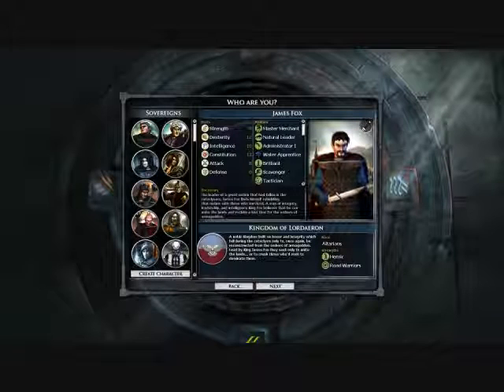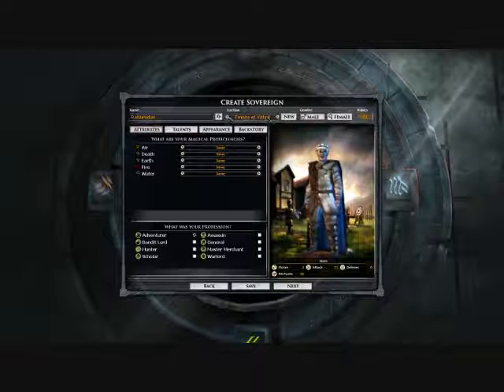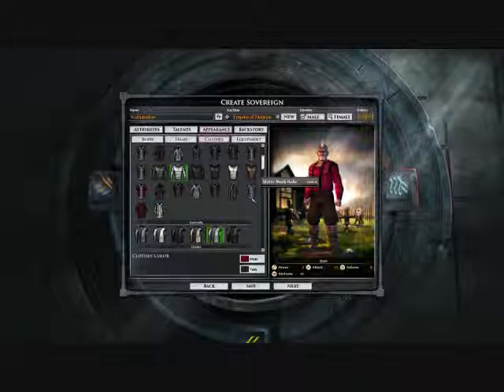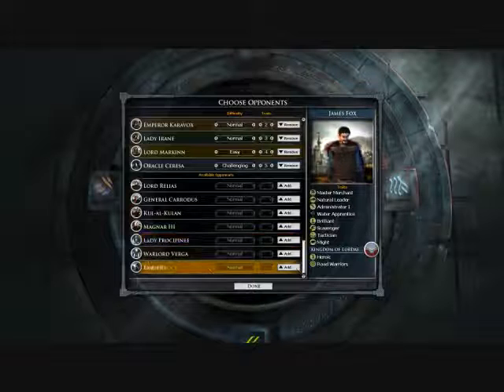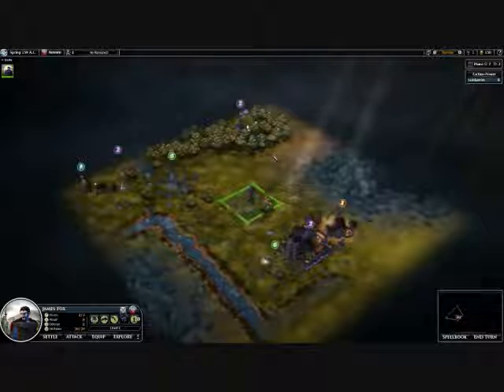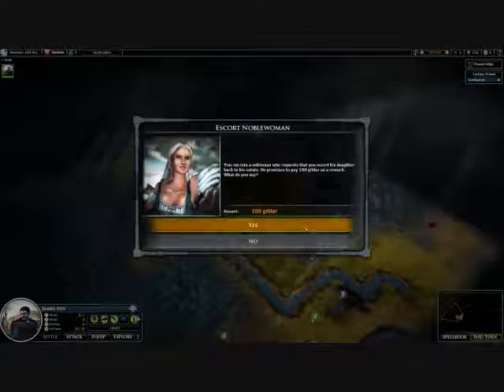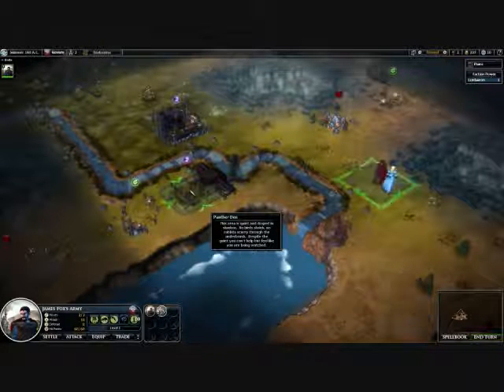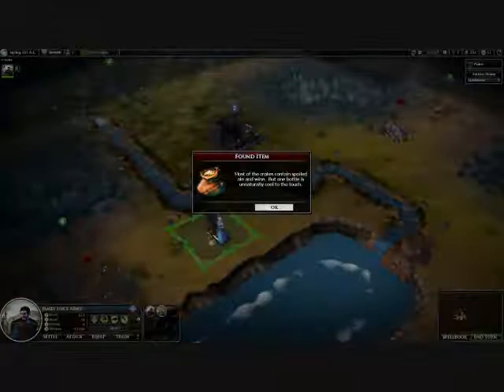Elemental: FE E1 "Let's Play"- The Beginning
This is my first "Let's Play" and it will be featuring Stardock's newest expansion/stand alone game Elemental: Fallen Enchantress. This is a turn based strategy game similar to Civilization or Masters of Magic featuring brave heroes, scary monsters, great kingdoms, and evil plots.

Here we will be starting a fresh game with a custom made hero and kingdom on a normal game world. We'll briefly look at the sovereign creation, kingdom creator, and some of the new changes to Elemental. This also introduces our sovereign as he explores the untamed wilds and meets some interesting neighbors.